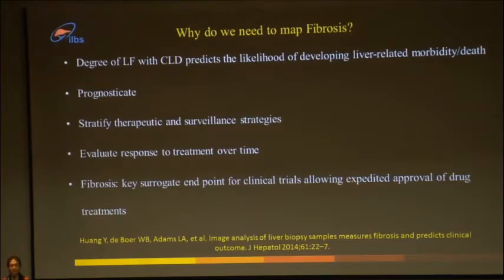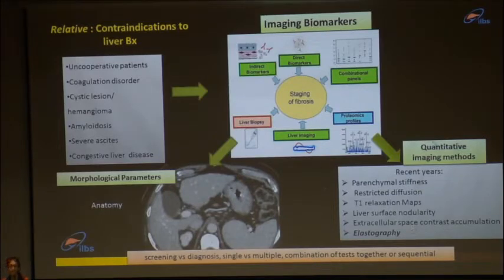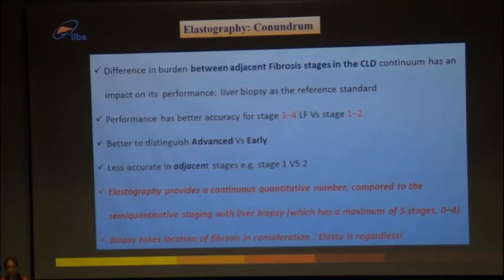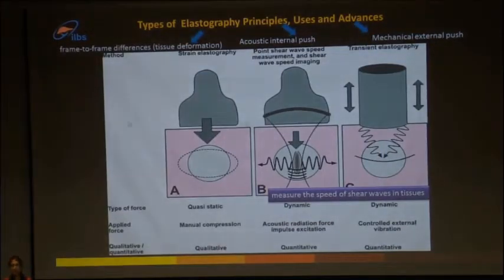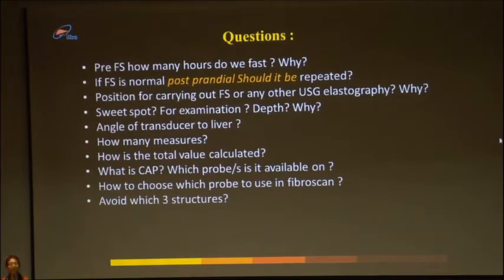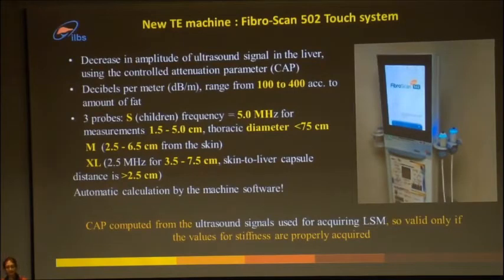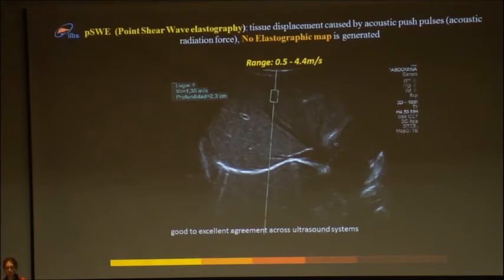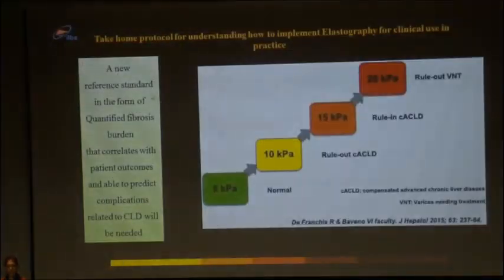Dr Shalini Thapar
Updates on Radiological Assessment of Liver Fibrosis”